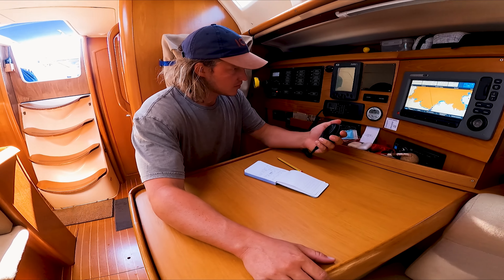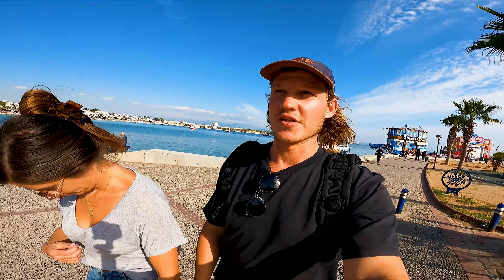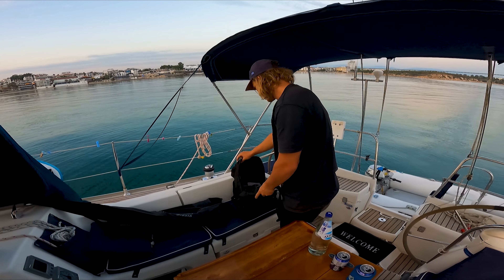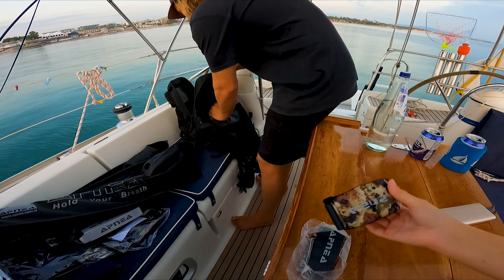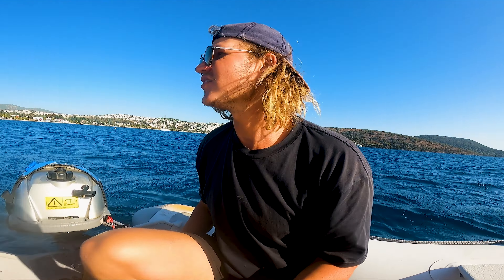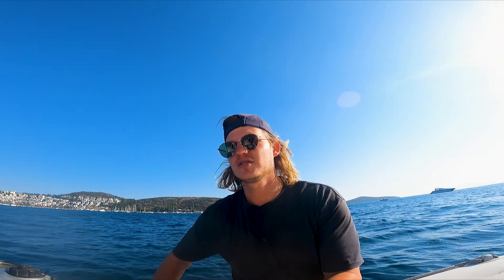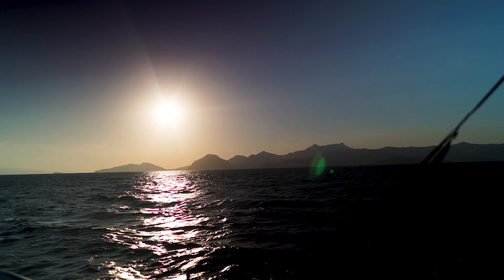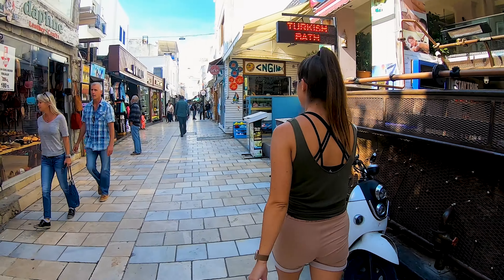OFF PEAK Sailing The Turkish Coastline! Ep-12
We finally leave our first anchorage in Turkey for good! We make our way further south to explore the beautiful Bodrum,  a very popular area for sailing!

It's starting to get colder here in the Med, so unfortunately not a whole lot of swimming is happening anymore, but we give you a peak into our normal day to day lives living aboard a sailboat including the never ending tasks of boat maintenance

If you’re ever in Didim and looking for some spear-fishing equipment head to this place! He knows what he’s talking about and will be a great help to beginners to get you all kitted up for a great price!

SHOP NAME: ORFOZ,
Grouper Marine Equipment
Ph: 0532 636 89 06
Location:

As our subscribers would of course know, we absolutely adore animals and do show quiet a lot of them in our episodes.

Thankyou, you are greatly appreciated!

This is the Multi-Currency card we use as we move around the world:

- Send or convert money at the REAL exchange rate!
- 53 different currencies
- Only a Small fee to transfer or convert (and you know upfront)
- Add money to your wise account for free from your normal bank account INSTANTLY with payID
- Separate virtual Debit card for online purchases (especially handy if you shop online overseas)
- VISA Debit card with hidden card details (you can hop on the app to see your account details, great for security purposes)
- Great for your BUSINESS, especially those with overseas customers!